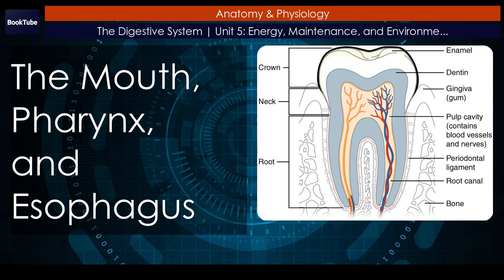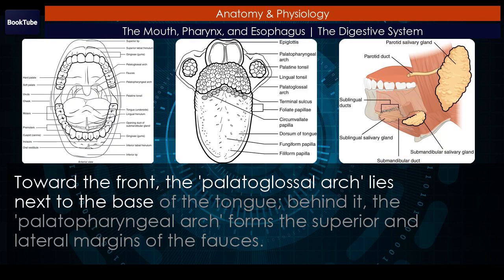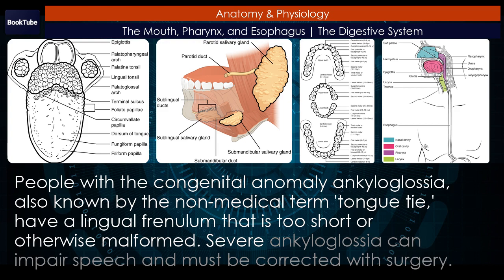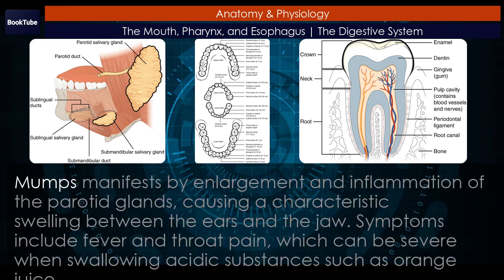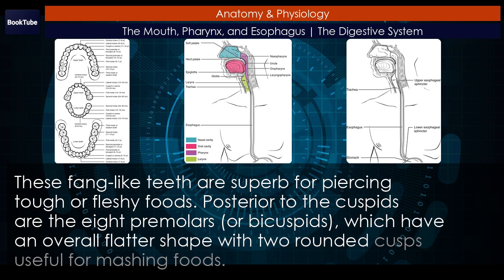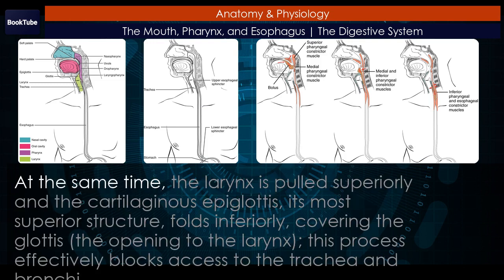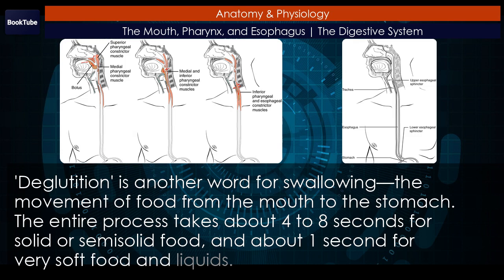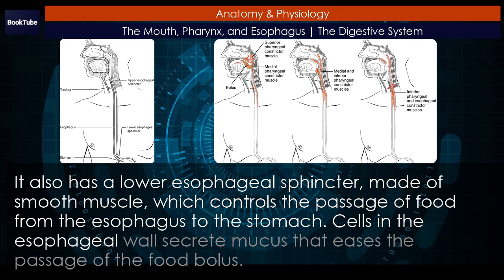The Mouth, Pharynx, and Esophagus | The Digestive System | Unit 5: Energy, Maintenance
In the mouth, the tongue and the teeth begin mechanical digestion, and saliva begins
chemical digestion. The pharynx, which plays roles in breathing and vocalization as well
as digestion, runs from the nasal and oral cavities superiorly to the esophagus
inferiorly (for digestion) and to the larynx anteriorly (for respiration). During
deglutition (swallowing), the soft palate rises to close off the nasopharynx, the larynx
elevates, and the epiglottis folds over the glottis. The esophagus includes an upper
esophageal sphincter made of skeletal muscle, which regulates the movement of food from
the pharynx to the esophagus. It also has a lower esophageal sphincter, made of smooth
muscle, which controls the passage of food from the esophagus to the stomach. Cells in
the esophageal wall secrete mucus that eases the passage of the food bolus.

00:00 The Mouth, Pharynx, and Esophagus
00:22 The mouth
04:33 The tongue
08:28 The salivary glands
09:26 The major salivary glands
10:10 Saliva
12:14 Homeostatic imbalances
13:29 Regulation of salivation
15:30 The teeth
15:42 Types of teeth
17:17 Anatomy of a tooth
18:59 The pharynx
21:25 The esophagus
22:02 Passage of food through the esophagus
23:39 Histology of the esophagus
24:43 Deglutition
25:32 The voluntary phase
26:07 The pharyngeal phase
27:00 The esophageal phase
28:10 Chapter review